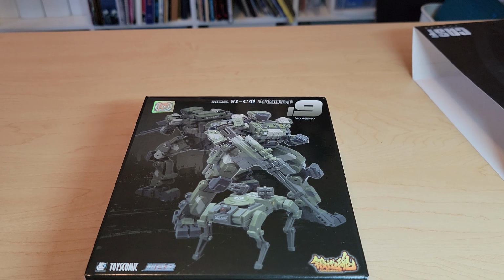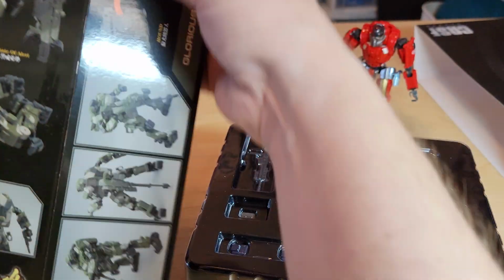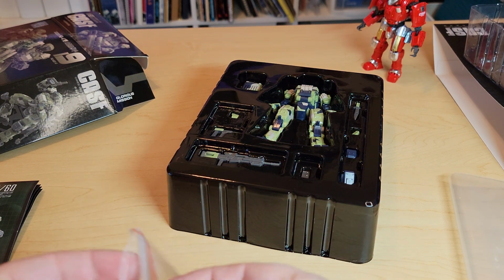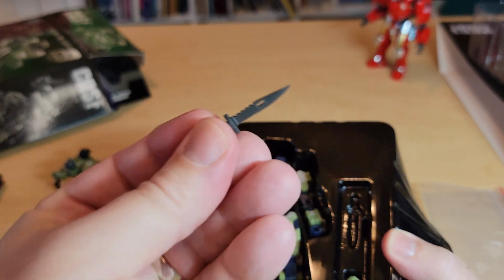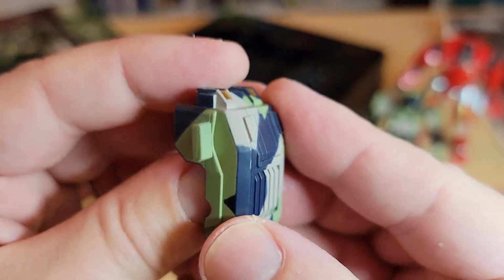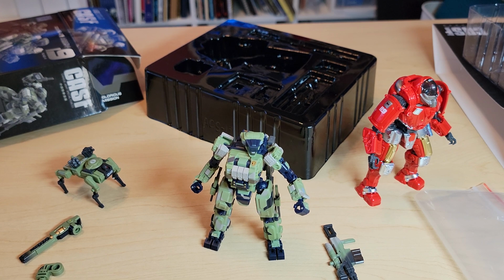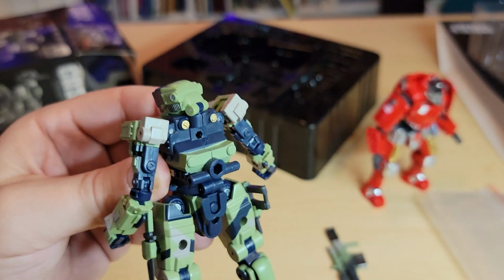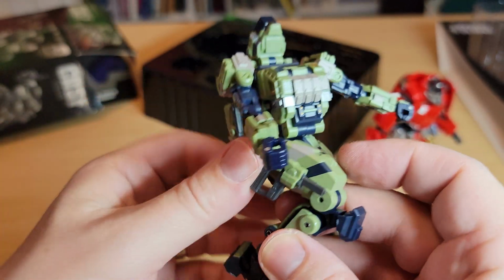Chinese Army Special Forces Forging Soul AGS-18 Rhino 81-C 1/60 Scale Figure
GREEN! I love this line -- I might be collecting it.